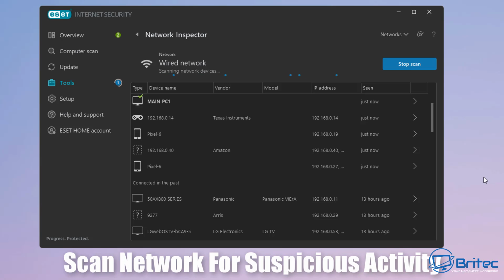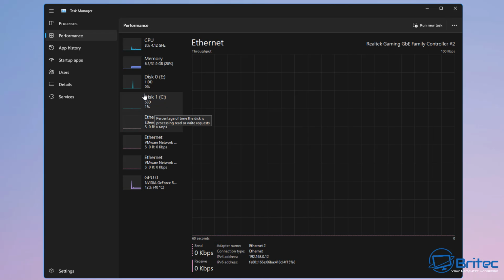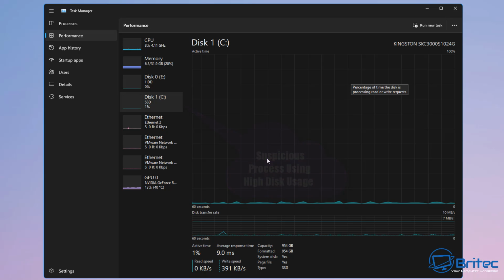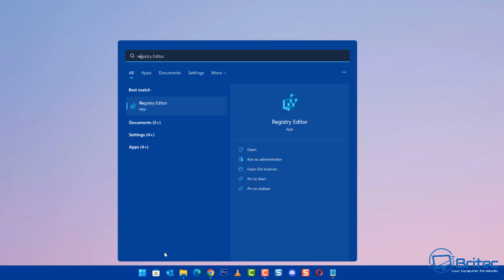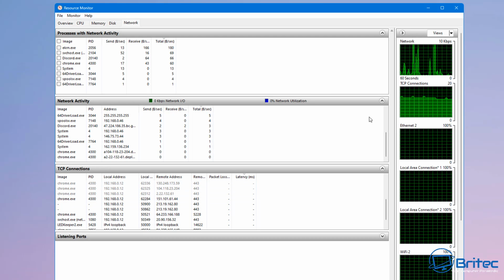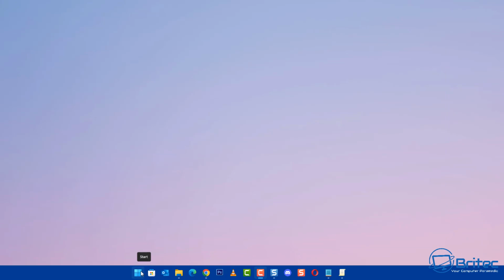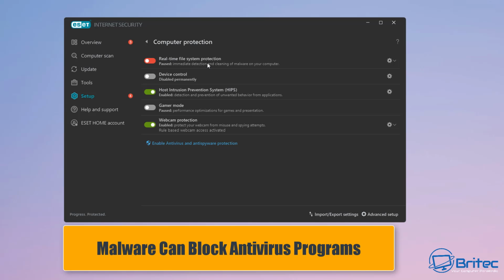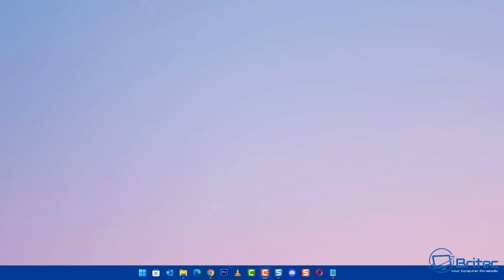Signs Your Computer May Be Infected With a Virus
Today I will show you how to know if your computer is infected, these are some of the early warning signs that your pc have a virus or malware on the computer.